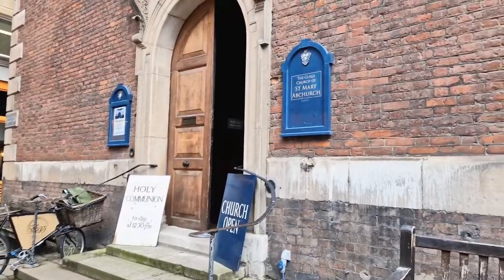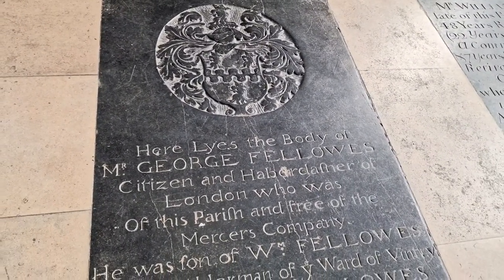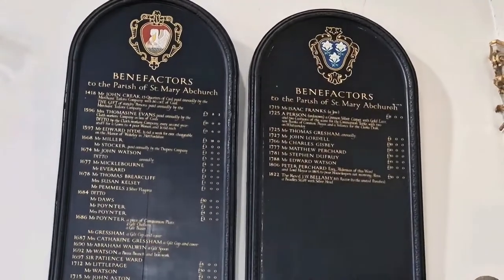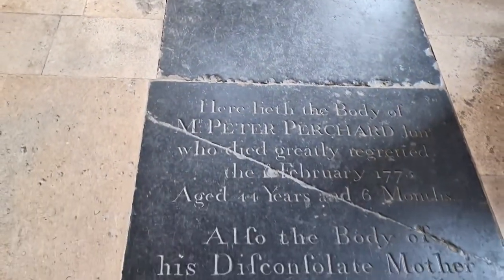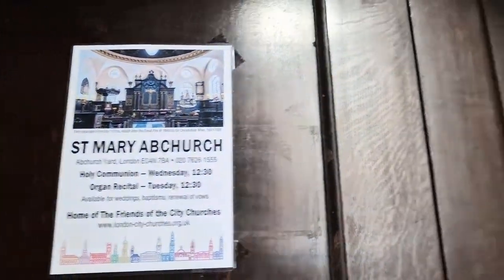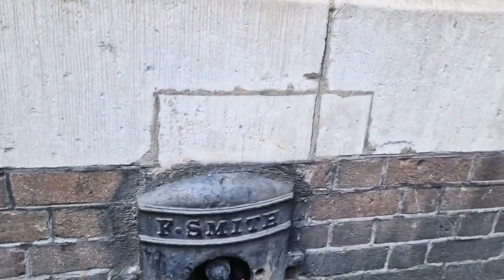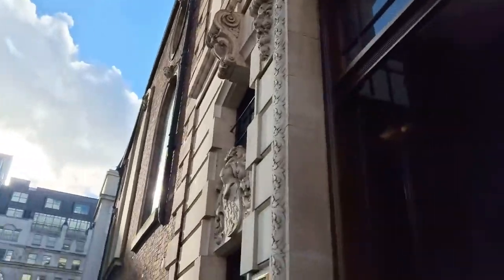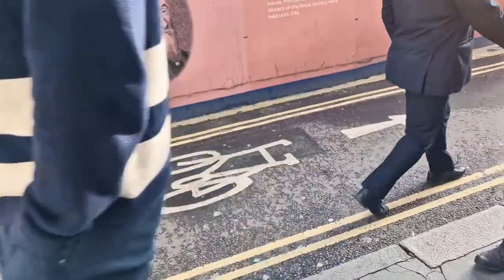The Guild Church of St Mary Abchurch, in the City of London. 9th November 2022. See description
A brand new location for me & this page. Join me for a tour of The Guild Church of St Mary Abchurch. A fairly quick 20 minutes video "had to get the video done, before Holy Communion started. Another beautiful, Sir Christopher Wren creation & "with a very impressive painted dome too" 👌. Wednesday 9th November 2022.
(History of the Church)

St Mary Abchurch is a Church of England church off Cannon Street in the City of London. Dedicated to the Blessed Virgin Mary, it is first mentioned in 1198–1199. The medieval church was destroyed in the Great Fire of London in 1666, and replaced by the present building.

(Medieval church)

The church dates back to the twelfth century and is dedicated to the Virgin Mary. The additional name "Abchurch" probably comes from the name of an early incumbent. An obsolete suggestion is that it is a variant of "Upchurch", referring to its position on comparatively high ground; this is unsupported by the early spellings.

The patronage of the church belonged to the convent of St Mary Overy, Southwark, until around 1455, when it passed to the master and chaplains of the college of Corpus Christi at the church of St Laurence Pountney. After the Reformation, Archbishop Parker persuaded Elizabeth I to grant the church to his college, Corpus Christi College, Cambridge, which has appointed the incumbent ever since.

"Restored and beautified" in 1611 at the cost of the parishioners, St Mary's was destroyed in the Great Fire of London of 1666.

(Rebuilding after The Great Fire of 1666)

The church was rebuilt by Sir Christopher Wren, or under his aegis, in 1681–1686. The parish was united with that of the nearby church of St Laurence Pontney, also destroyed in the Great Fire but not rebuilt.

(Wartime damage and repair)

A bomb hit the church in September 1940 during the London Blitz. The greatest damage was to the dome. W. Godfrey Allen repaired the church between 1948 and 1953.

The dome was restored by E. W. Tristan, and work on it was completed after his death in 1952 by the artist Walter Hoyle. Many sources describe the reredos as having been shattered into many pieces by the bombing and then carefully restored. In fact it was removed from the church by order of the church wardens, and kept in a place of safety for the duration of the war. The church was designated a Grade I listed building on 4 January 1950.